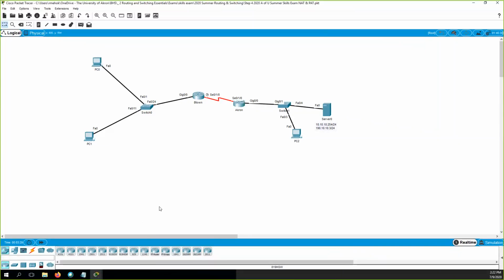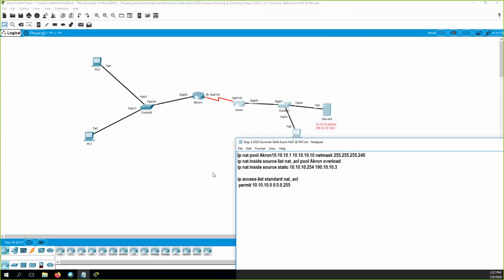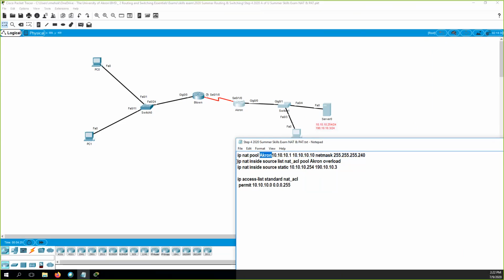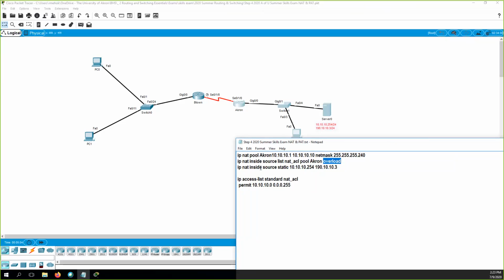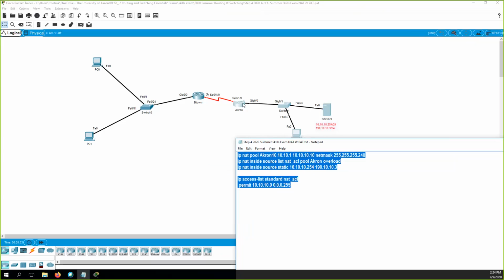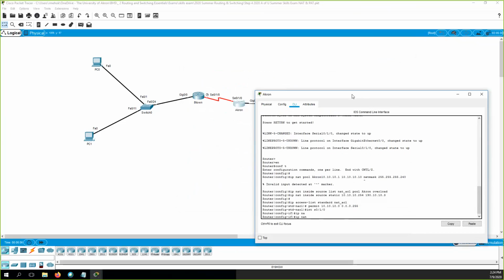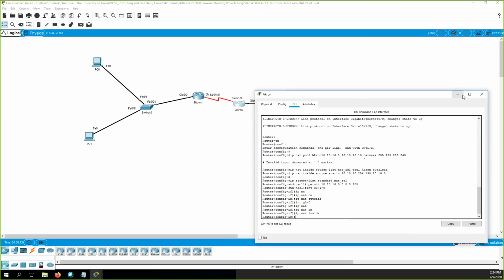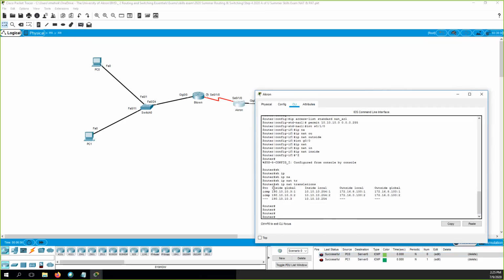2020 Summer Skilss Exam Step 4 NAT & PAT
Akron Router Configs

ip nat pool Akron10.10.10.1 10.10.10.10 netmask 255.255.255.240
ip nat inside source list nat_acl pool Akron overload
ip nat inside source static 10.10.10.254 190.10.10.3

ip access-list standard nat_acl
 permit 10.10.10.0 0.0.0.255